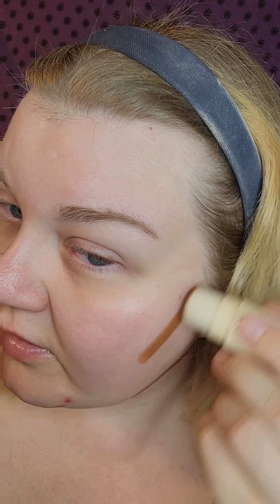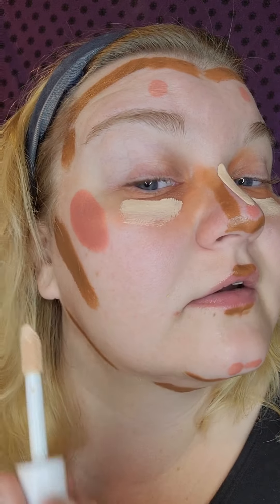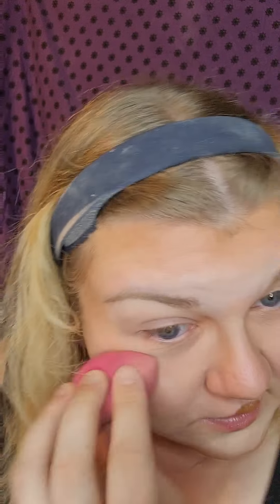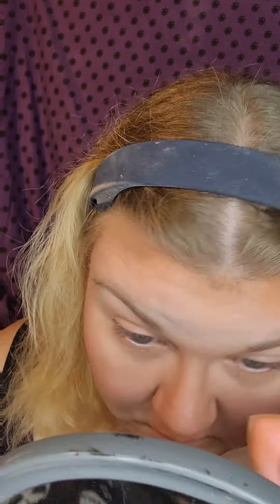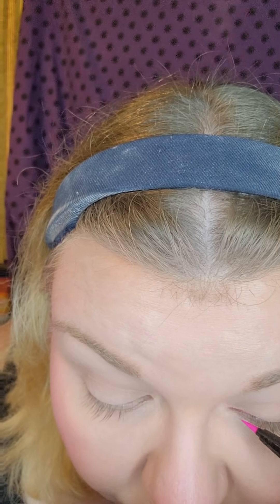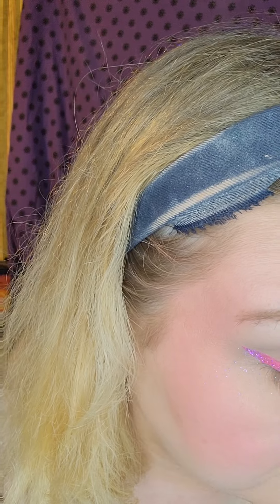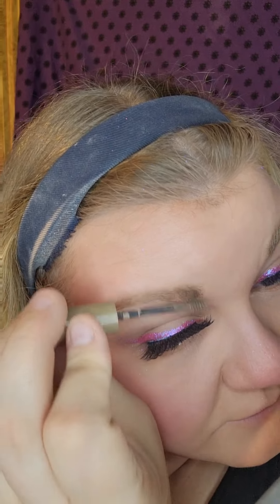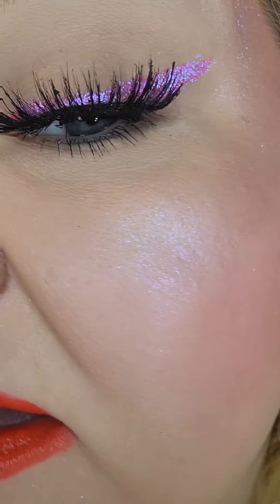Glitter Wing Makeup Tutorial!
Simple makeup look, but make it glittery!!! A different version of one of my many makeup routines! Check out my Tiktok and Ig for more makeup content and details!!